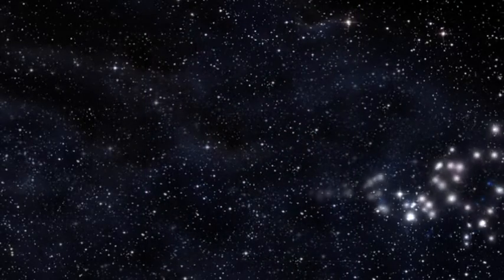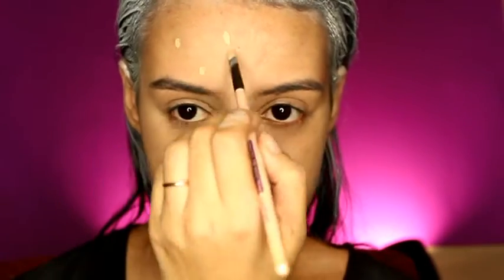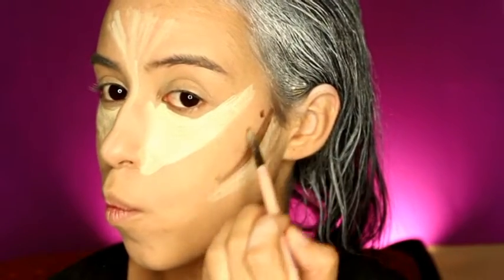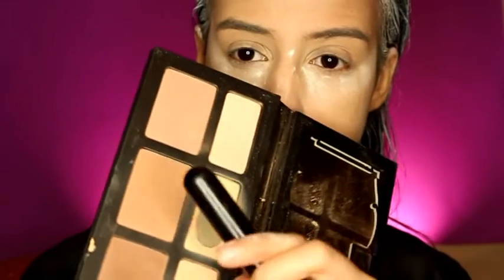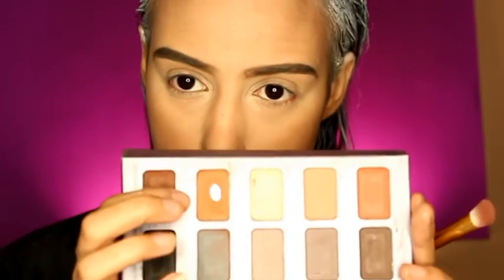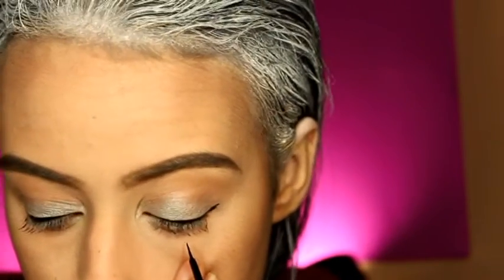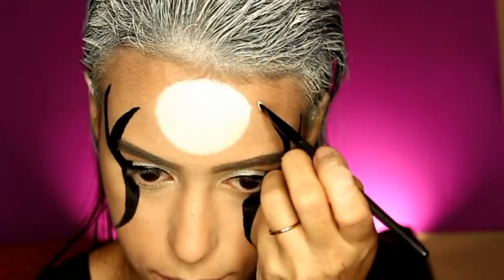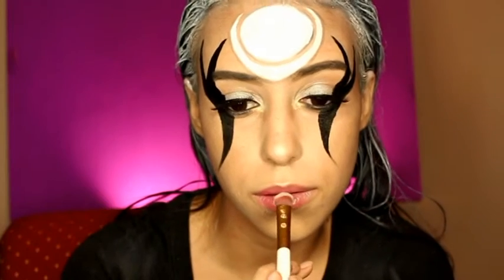Diana - League of Legends Makeup Tutorial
Hey Cosplayers!
This is a makeup tutorial for Diana from League of Legends, hope you like it